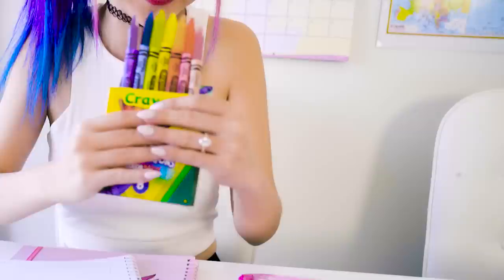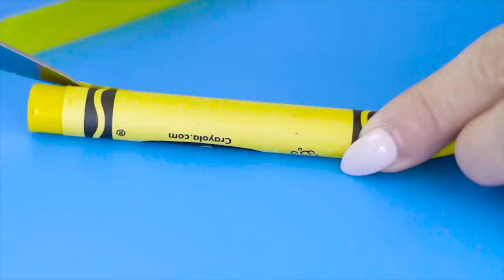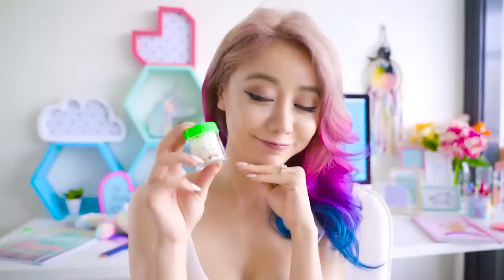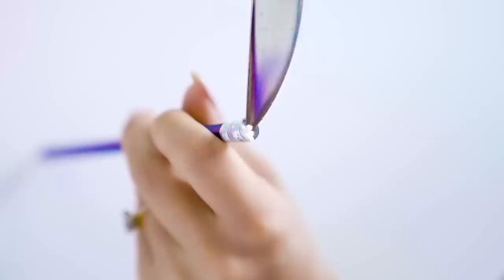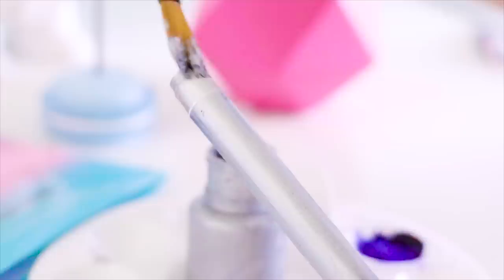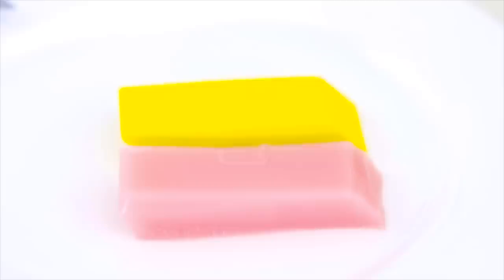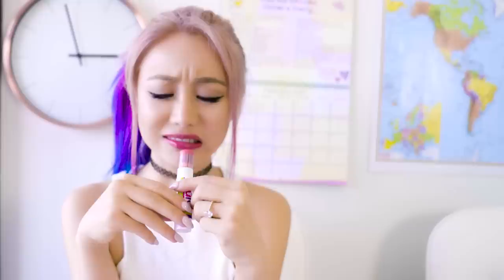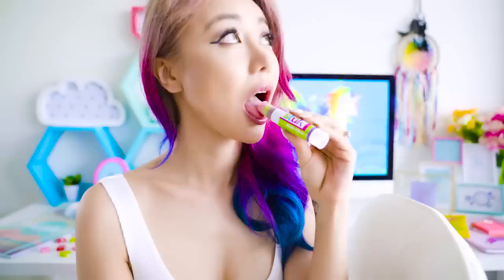DIY EDIBLE SCHOOL SUPPLIES! 8 Pranks for Back to School NEW VERSION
This is a weird DIY project for edible school supplies haul and it's the best prank for back to school. I'm not sure how to best prank but you can give me some ideas on how to prank. The next video may be a life hack or perhaps a routine not sure yet what do you think? Love, Wengie

If you see this comment: "The other day I walked my cat"